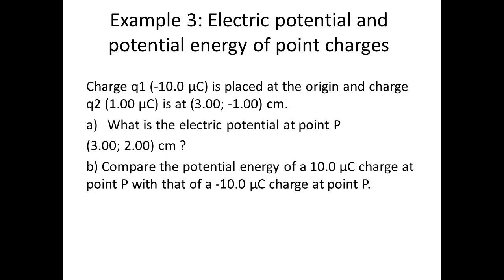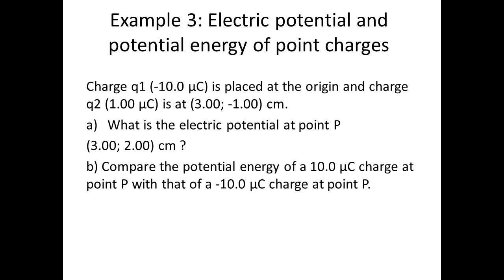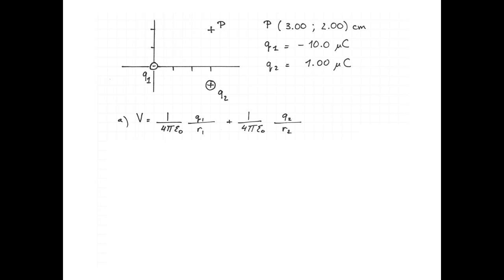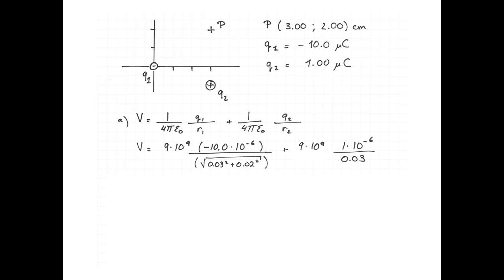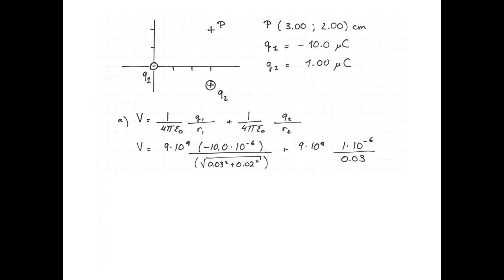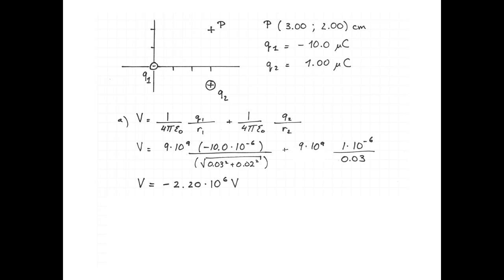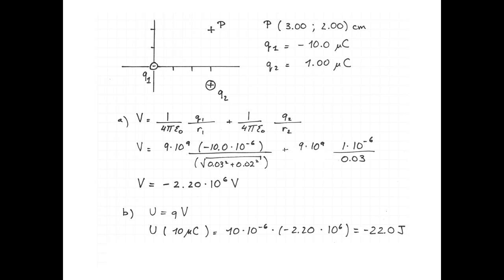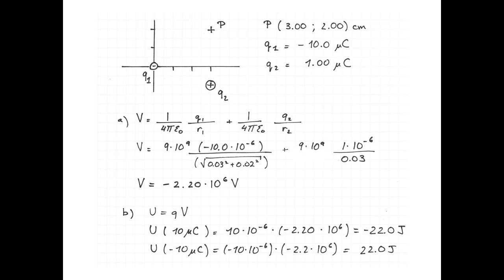potential and potential energy of point charges